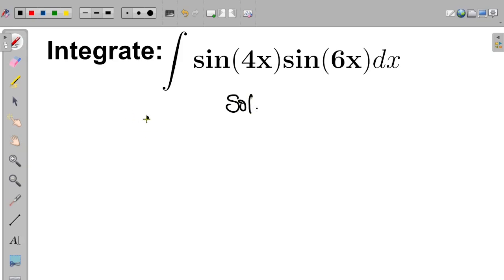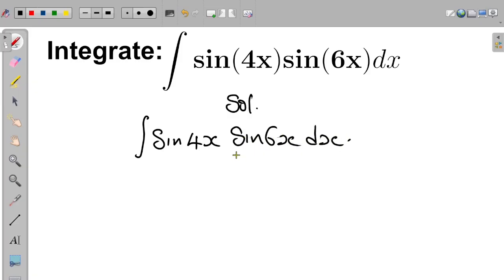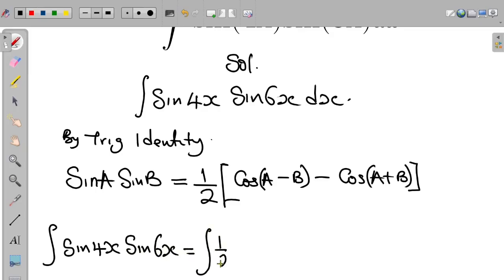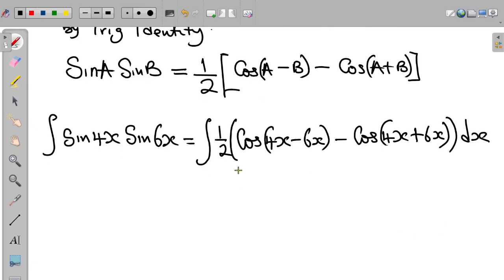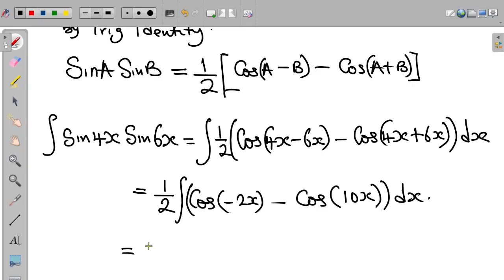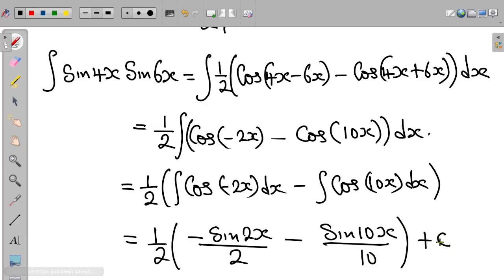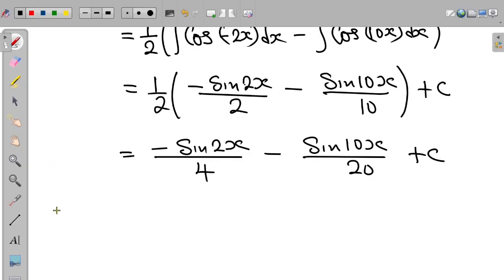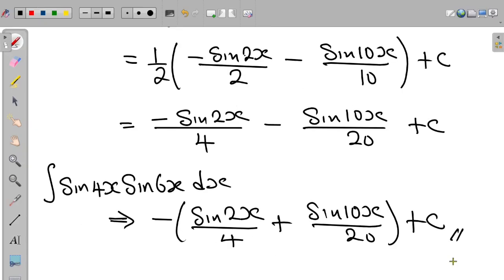Integrating Products of Sine and Cosine Functions for Absolute Beginners | Step by Step | Episode 1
Welcome to Episode 1 of our series on integrating products of sine and cosine functions! In this lesson, we tackle the integral of sin4x·cos6x step by step, showing absolute beginners how to apply the product-to-sum formula, simplify the expression, and integrate each term confidently.

This video is perfect for students and self-learners who want to master trigonometric integrals, strengthen problem-solving skills, and build a solid foundation for more advanced calculus topics. Part of a structured series, it gradually guides learners from simple to complex examples in a clear, exam-ready approach.

✨ What You Will Learn in This Episode:

* How to integrate products of sine and cosine functions like sin4x·cos6x
* Applying the product-to-sum formula step by step
* Simplifying trig expressions for easy integration
* Techniques to solve similar integrals efficiently
* Exam-focused strategies to tackle trigonometric integrals confidently

🔗 Next Lessons in the Series:
• Integrating sin3x·cos5x and Similar Products
• Integrating Higher Powers of Sine and Cosine
• Integration Full Course Playlist for Beginners

💬 Drop a Comment:
Which trigonometric integral should we solve next? Your suggestion could be featured in the next episode of this series!

📚 About Radiant Minds Academy:
We provide clear, step-by-step, exam-focused math lessons that simplify complex topics like trigonometric integrals. This series is designed for beginners, high school students, and self-learners who want to master integration with confidence.